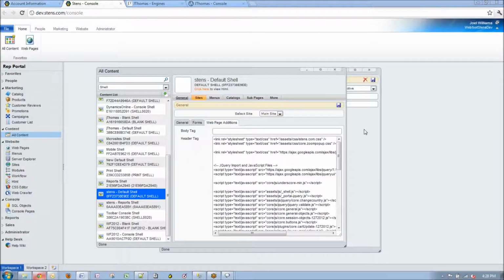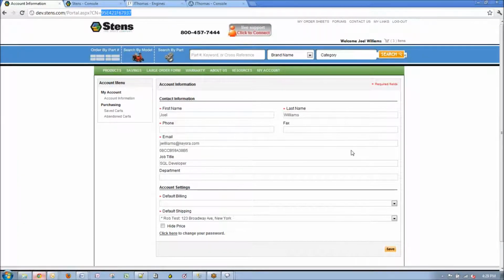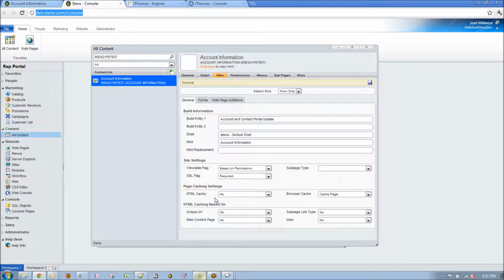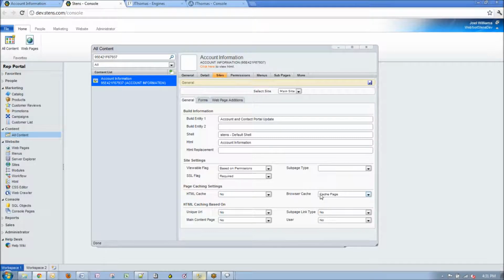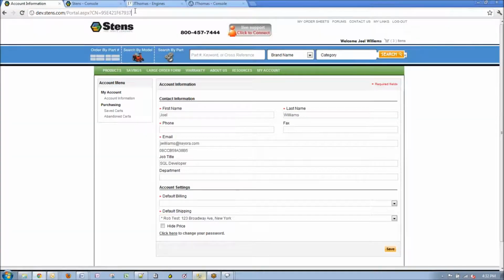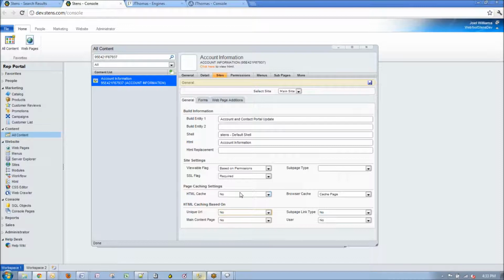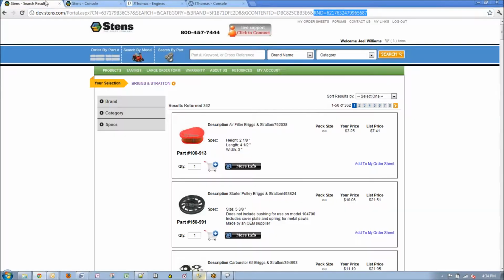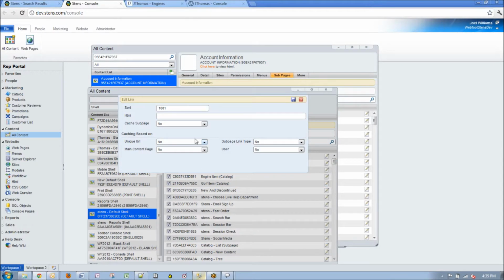KLCTX - Caching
This tutorial covers page and database caching